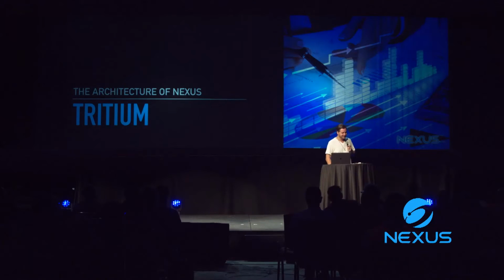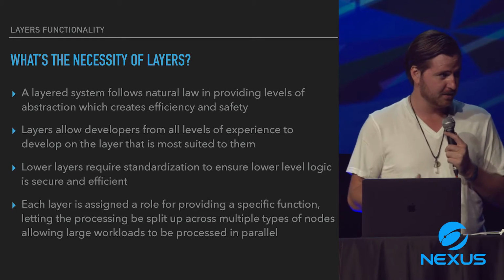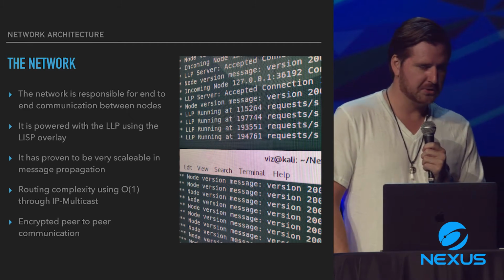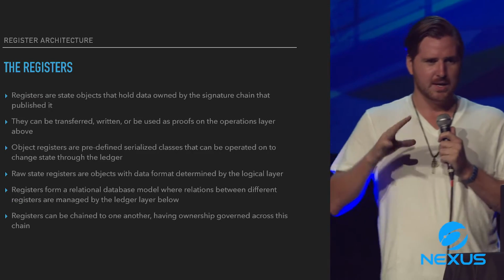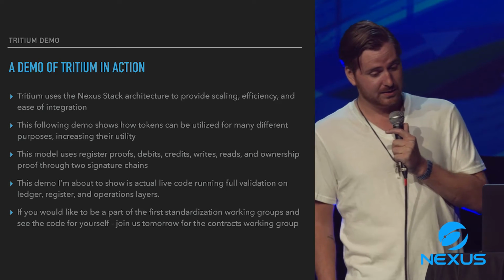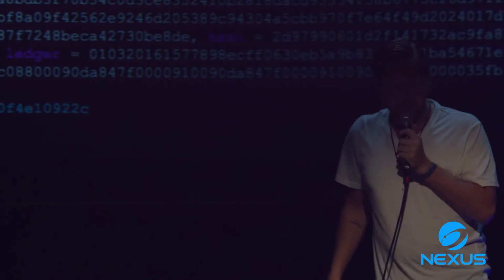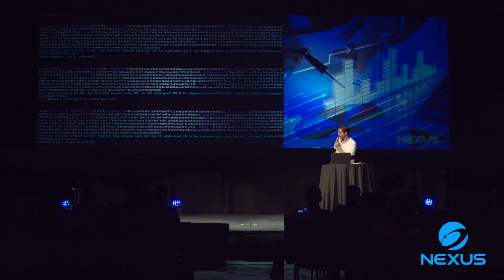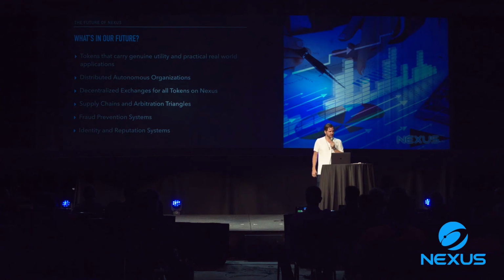Nexus Tritium Architecture & Live Code Demo by Colin Cantrell 2018 Nexus Conference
Colin Cantrell - NEXUS Founder & Software Architect provides an overview of the Nexus Blockchain Architecture that addresses scaleability, security, efficiency, and ease of integration.  A live code demo is included along with the future of Nexus which includes: Nexus Tokens, Distributed Autonomous Organizations, Decentralized Exchanges, Supply Chain Arbitration Triangles, Fraud Prevention, and Identity and Reputation Systems.

1.   Tritium Overview - The Architecture of Nexus
2.   The Nexus Software Stack
3.   What's the Necessity of Layers?
4.   What is the Lower Level Library?
5.   The Network
6.   The Ledger
7.   The Registers
8.   The Operations
9.   The API
10. The Application Space
11. Live Code Demo of Tritium in Action
   * Blockchain scaling, efficiency, and ease of integration solved
12. What are the Use Cases of Tokenized Data?
   * Joint ownership of patient leasing and transferring of rights
   * Licensing in the use of any copyright ie. songs & music
   * Instant settlement of joint payments
   * Automatic budget allocation for revenue streams
   * Tokenenized company shares with instant dividend payments
   * Joint ownership is property buying and selling
13. What's the Future of Nexus
   * Tokens that carry genuine utility and transferring of rights
   * Distributed Autonomous Organizations
   * Decentralized Exchanges for all Tokens on Nexus
   * Supply Chains and Arbitration Triangles
   * Fraud Prevention Systems
   * Identity and Reputation Systems